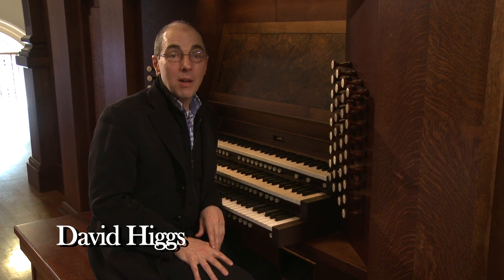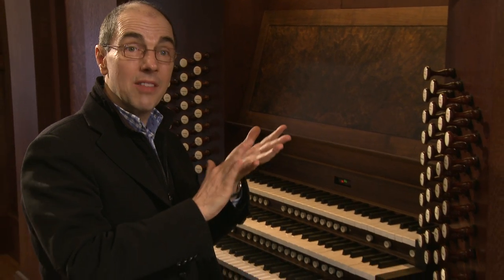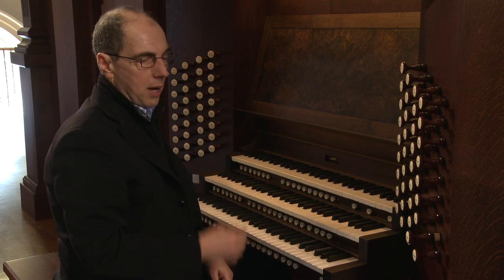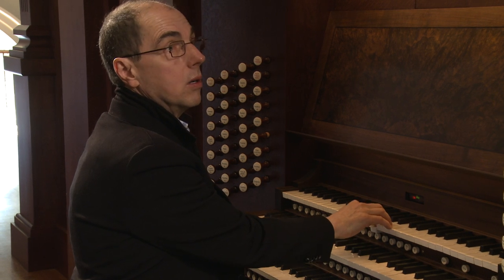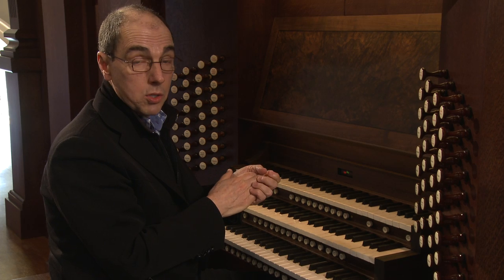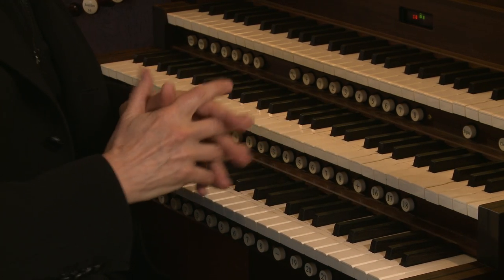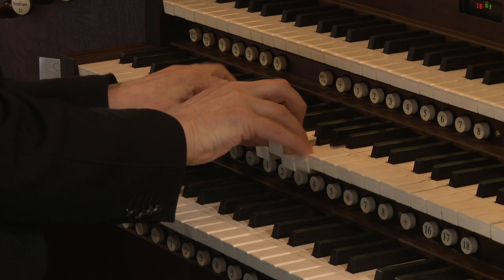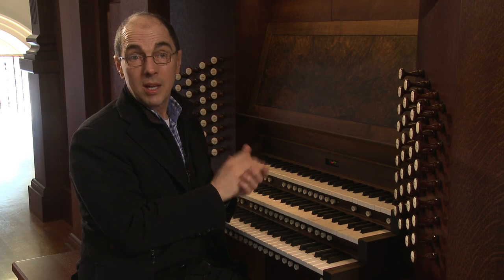David Higgs: Stops, Key Action and Acoustic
Plus the  untitled opening movement from Arvo Pärt's "Year By Year" in which the wind supply to the organ is cut and the pipes play out to silence.